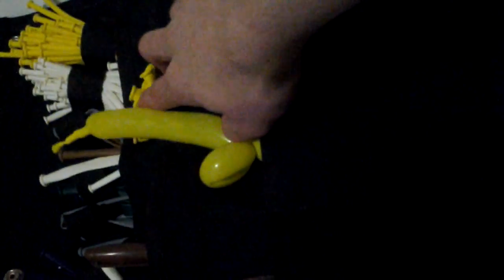Balloon apron tour